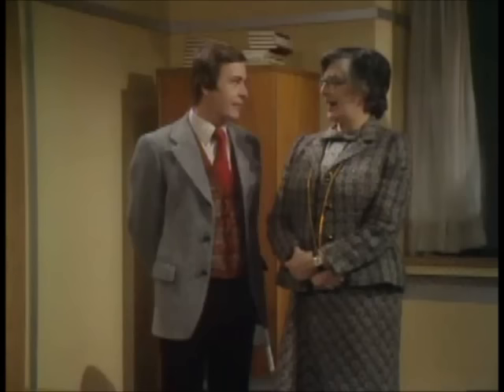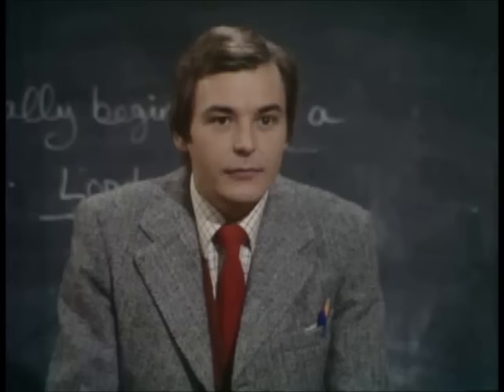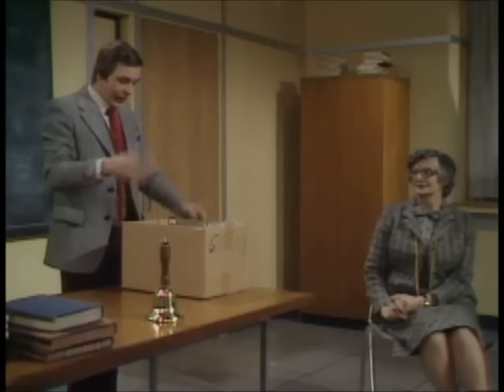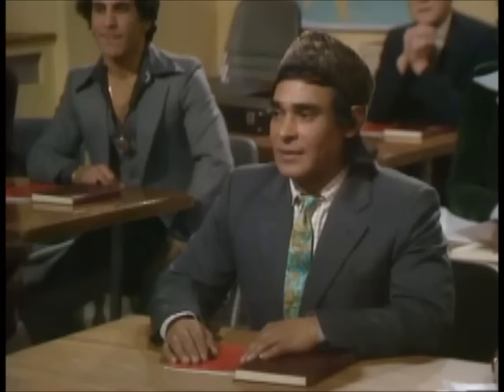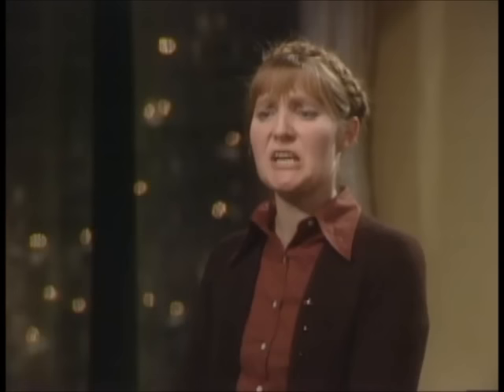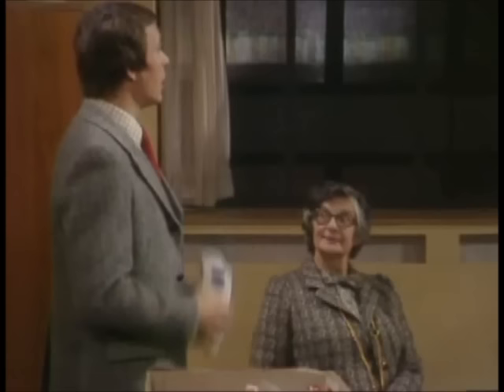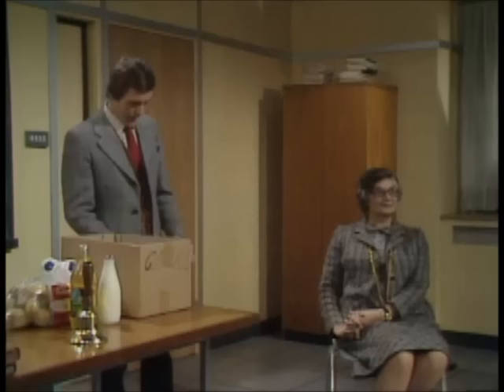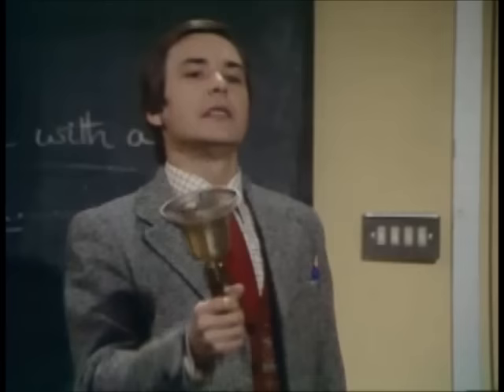Where do we get milk from